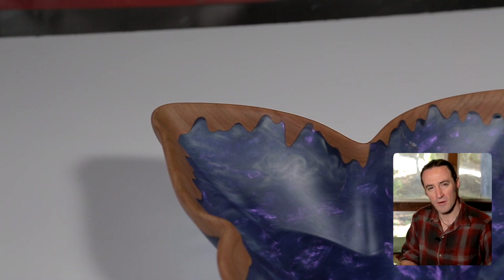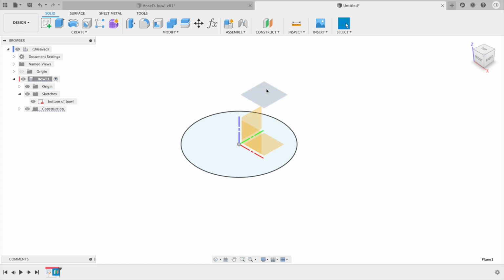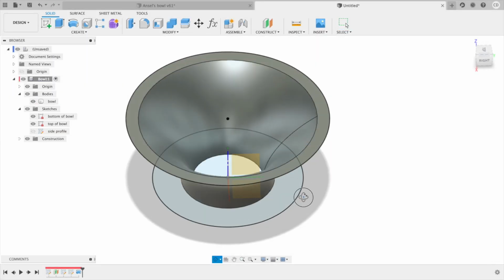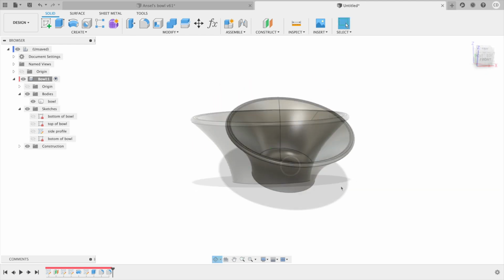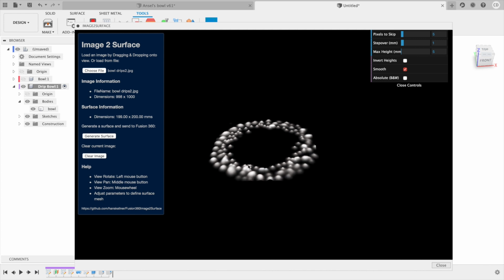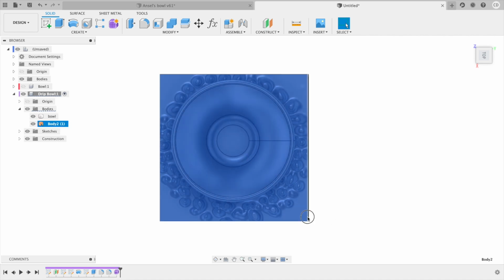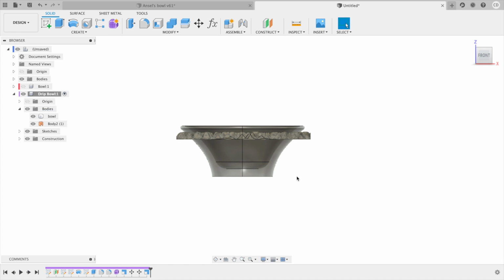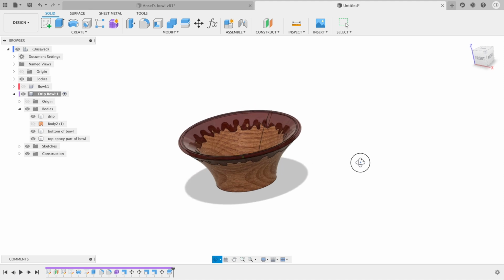Ep 1: How to design an epoxy drip bowl in Fusion 360 for CNC Woodworking - Full CAD Design Tutorial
Hey CNC woodworkers! I've done a lot of "epoxy drip" designs on my CNC machine, but I haven't really discussed how I design these 3D shapes on the computer. So here is a full step-by-step tutorial on how to make an epoxy drip bowl with Fusion 360! This first part is doing the CAD work to design the bowl in Fusion 360. I talk about how I create a basic bowl shape, and then discuss the more advanced tricky part: How to create the drip shape. I then do some basic appearance work to give it a few textures. In the real world bowl the drips are filled in with epoxy, which is a multi-step process that I'll go through.

In the next tutorial, I will discuss how to design the stock piece that will be used as a mold for pouring the resin into it. I'll show how to create the stock and then start discussing the CAM / computer aided manufacturing. Later I'll cover the CAM for the bowl itself. Finally I'll walk through machining it in real life!

The speeds and feeds are related to my CNC machine, which is a Tormach PCNC 1100, which has a limited RPM range compared to most wood CNC machines.

Free Downloads associated with this DIY tutorial:
* Fusion 360 Drip Bowl download (v11 9/16/2020)

* Ep 4: Machining the epoxy drip bowl (not out yet)

CNC bits / tools used:
* 3/8" up-cut bit for roughing
* 1/4" up-cut bit for more detail
* 1/4" ball nose bit for final passes
* NOTE: I mainly use the 3/8" bit for roughing and 1/4" ball for the final pass. I think my ball is a different one than listed above, but the above one is what I'll try next. You could get away with just using the 1/4" spiral up cutting bit and 1/4" ball end mill.

-- my woodworking portfolio and items for sale